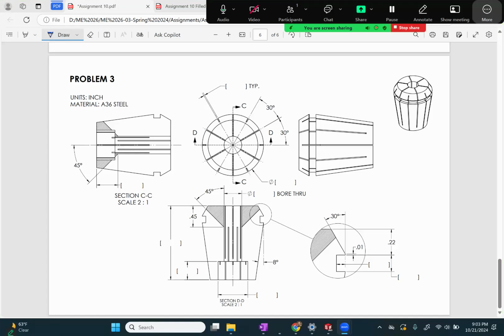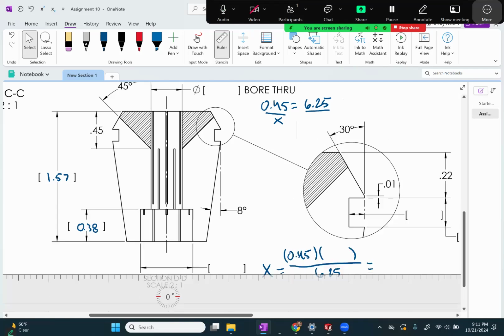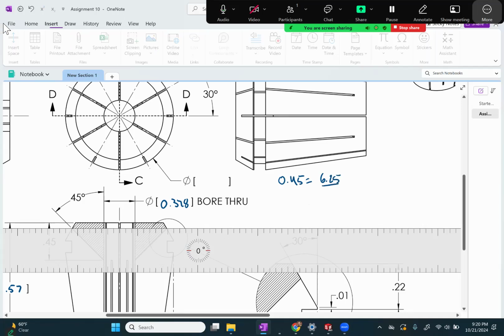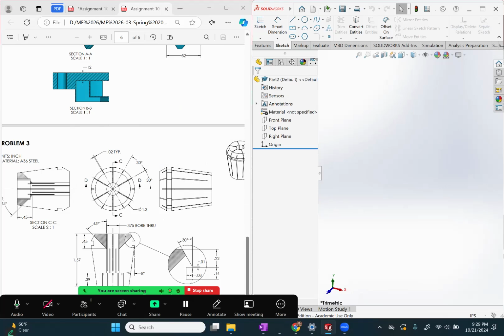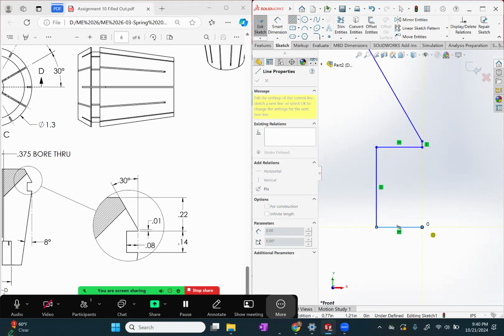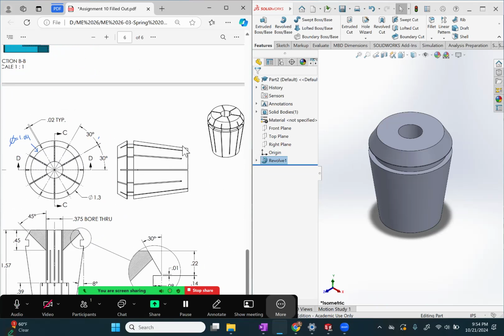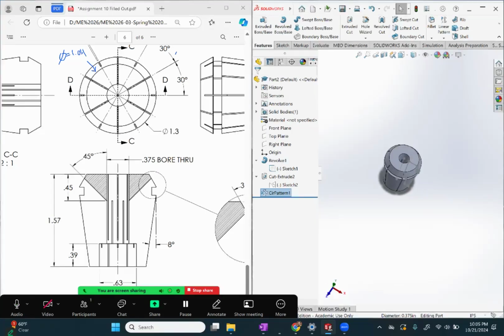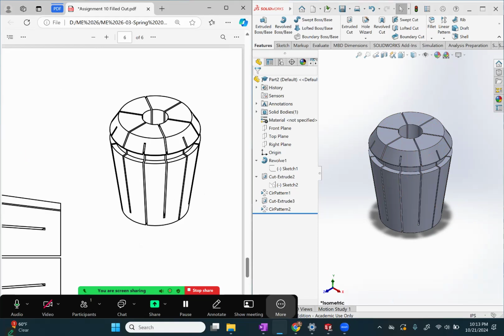Assignment 10 - Problem 4